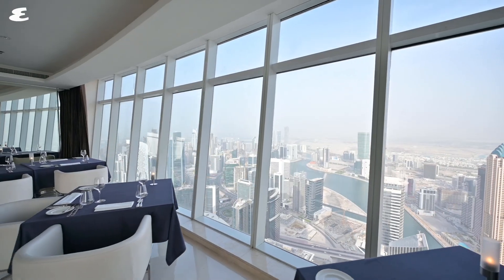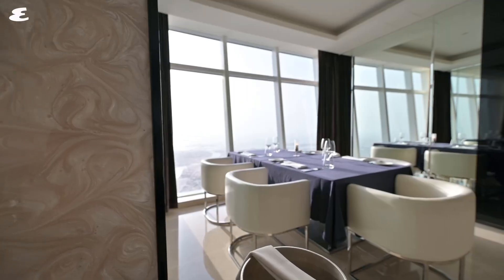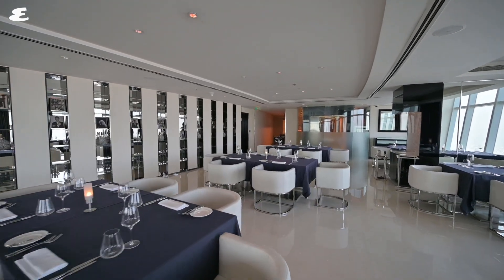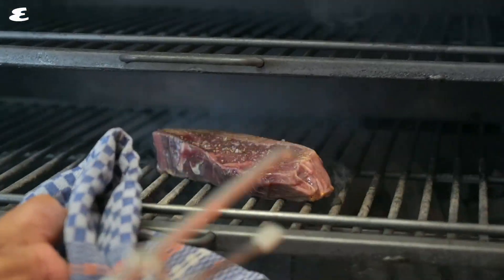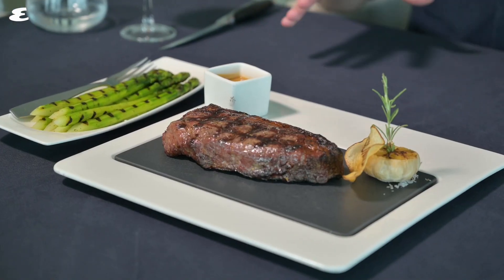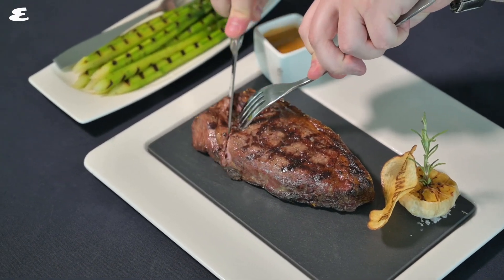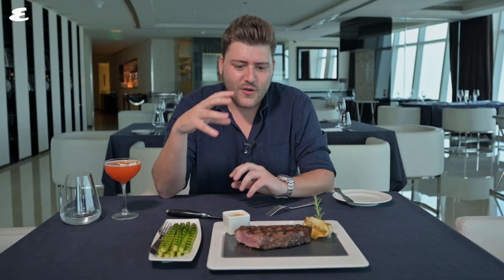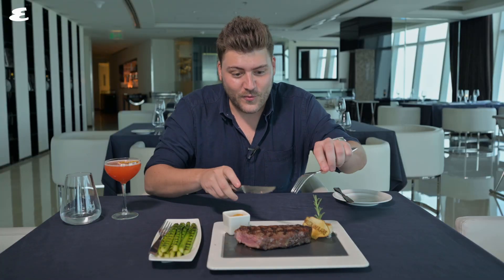24-Carat Gold Steak in Dubai | Prime 68